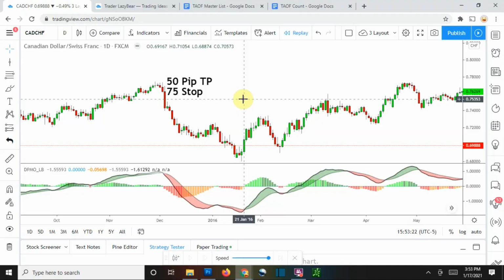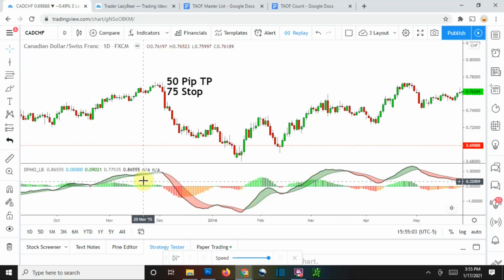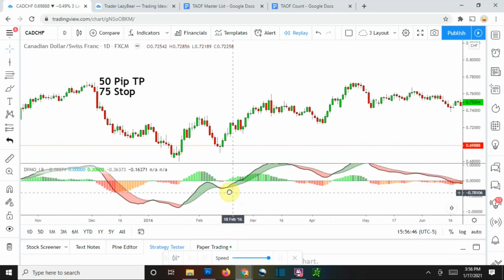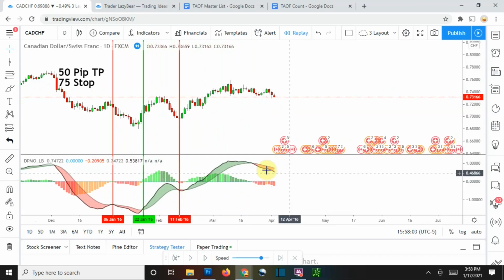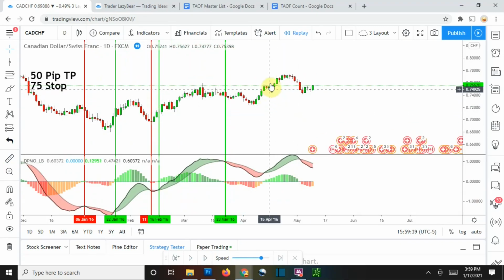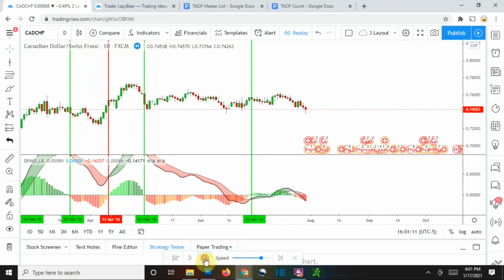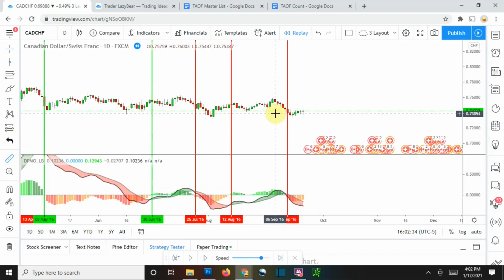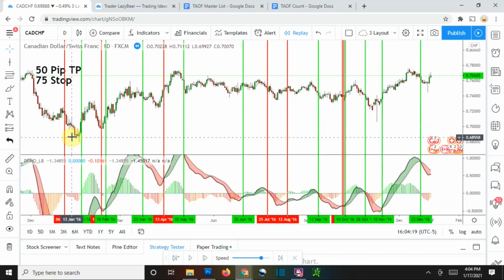DecisionPoint Price Momentum Oscillator Testing | Forex System